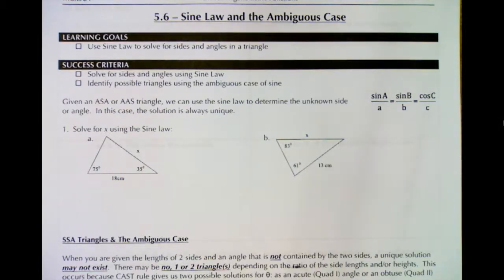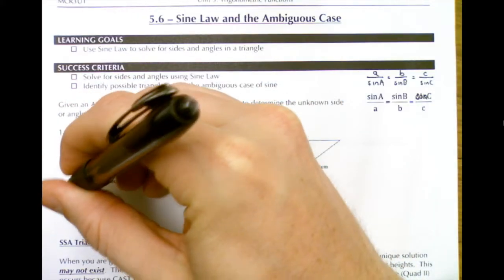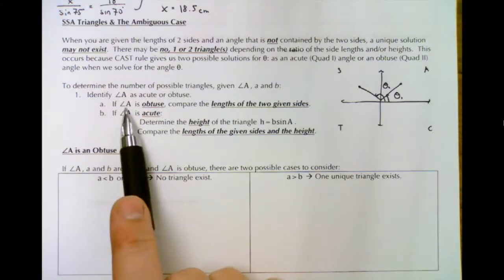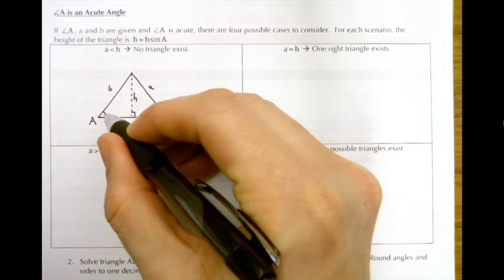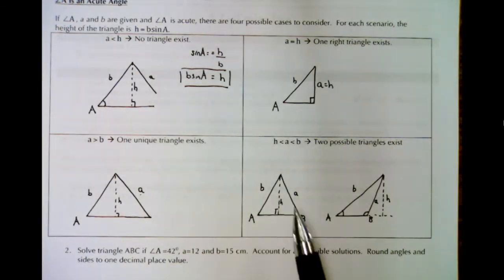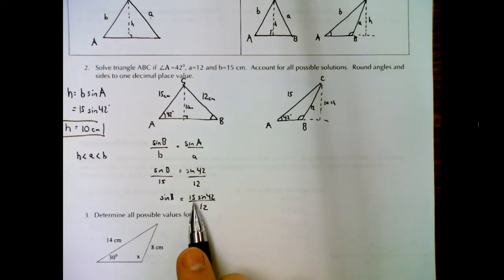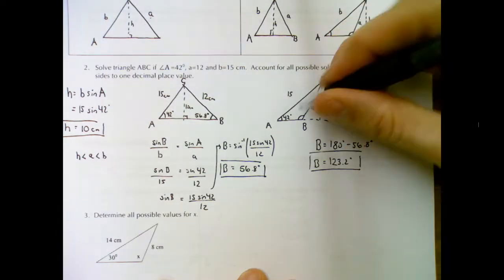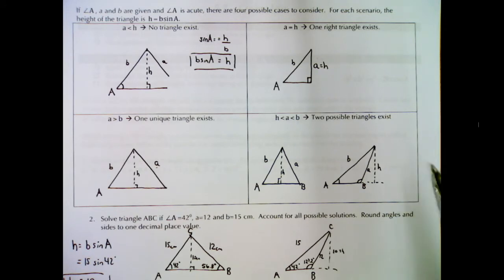MCR3U1 - 5.6 - Sine Law and the Ambiguous Case